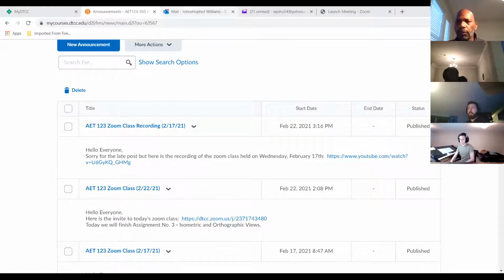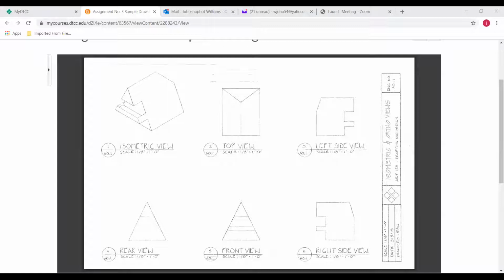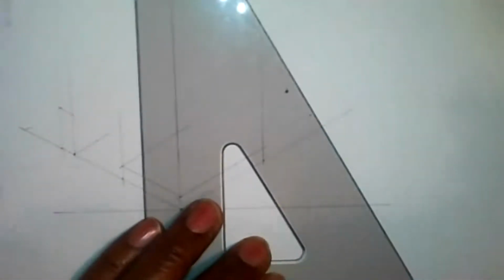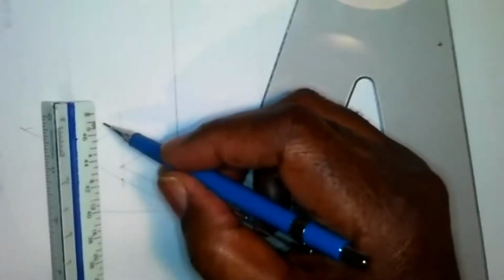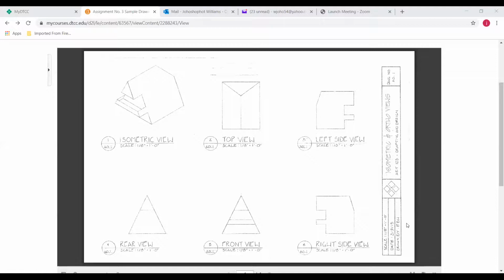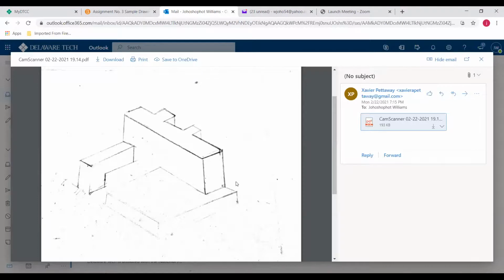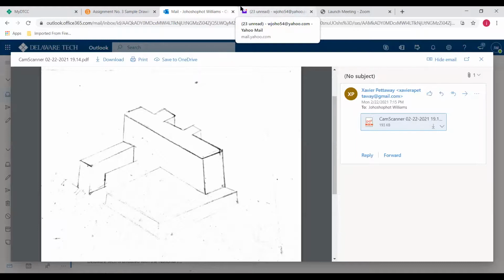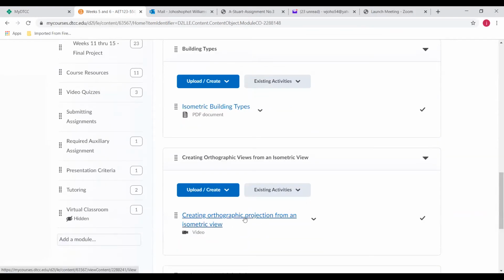AET 123 Zoom Class Recording (2/22/21)